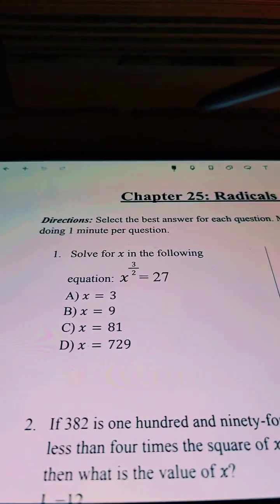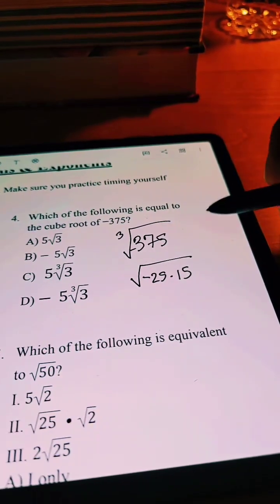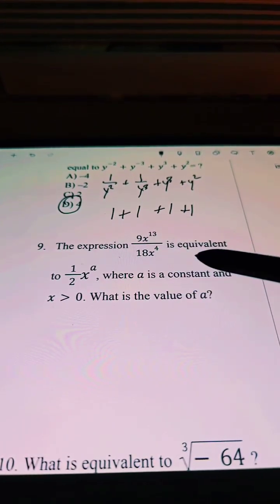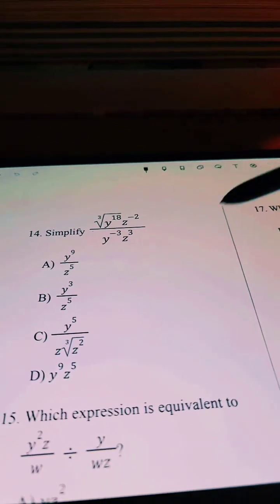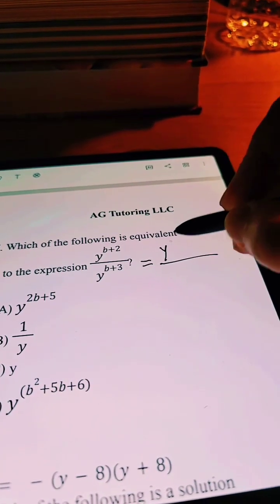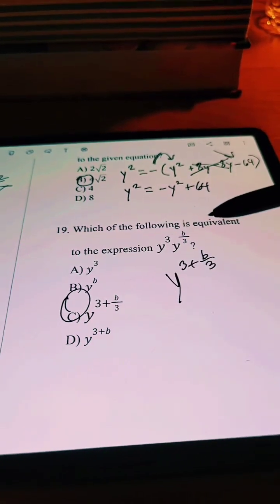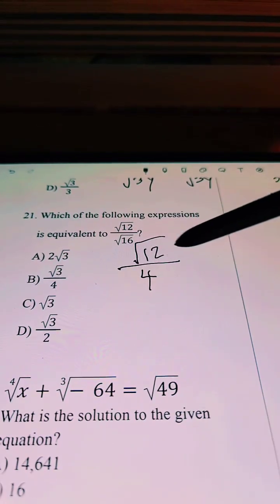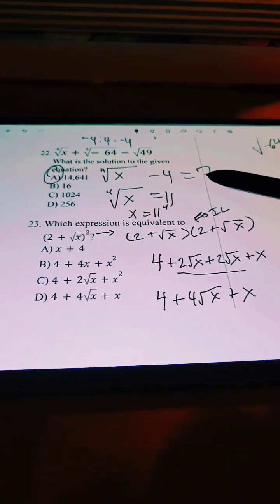Overcoming Digital SAT - Radicals & Exponents